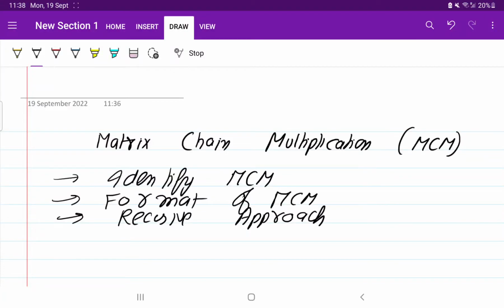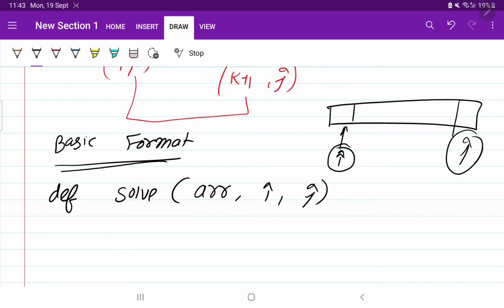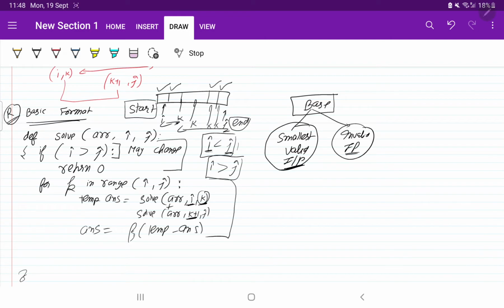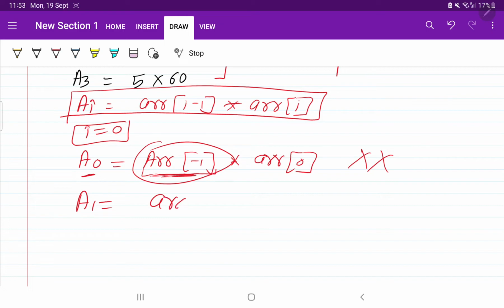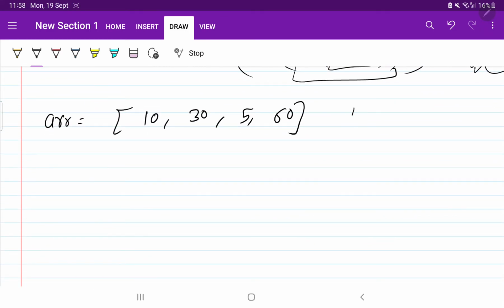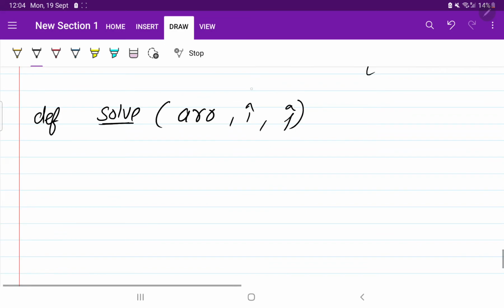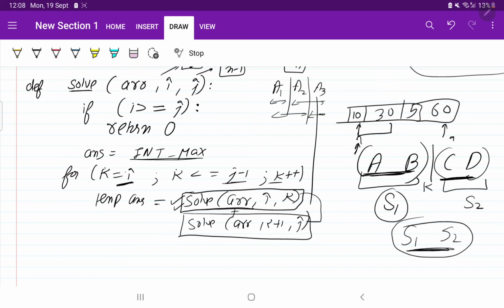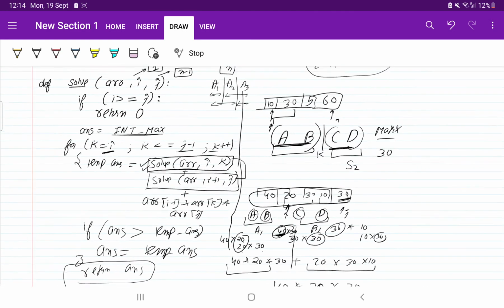Matrix Chain Multiplication using Recursion || Python || Mohit Bodhija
Matrix Chain Multiplication using Recursion
Given the dimension of a sequence of matrices in an array arr[], where the dimension of the ith matrix is (arr[i-1] * arr[i]), the task is to find the most efficient way to multiply these matrices together such that the total number of element multiplications is minimum.

Examples:

Output: 26000
Explanation:There are 4 matrices of dimensions 40×20, 20×30, 30×10, 10×30.
Let the input 4 matrices be A, B, C and D.
The minimum number of  multiplications are obtained by
putting parenthesis in following way (A(BC))D.
The minimum is 20*30*10 + 40*20*10 + 40*10*30